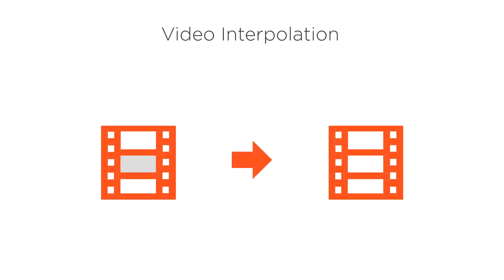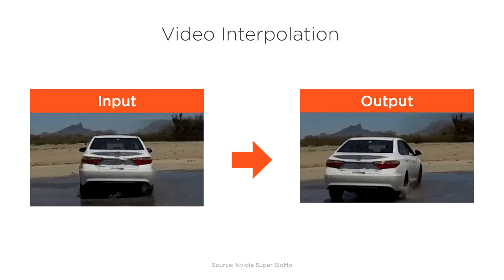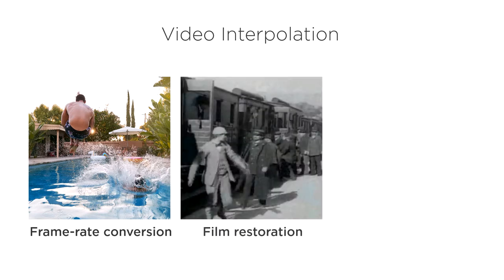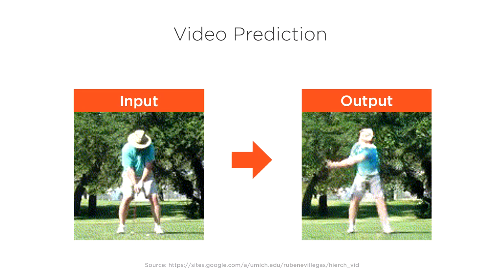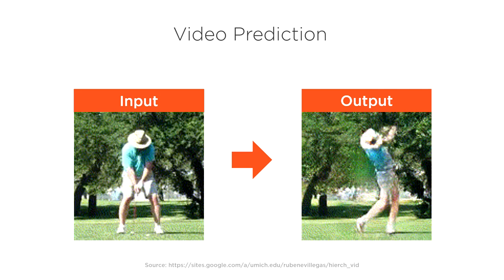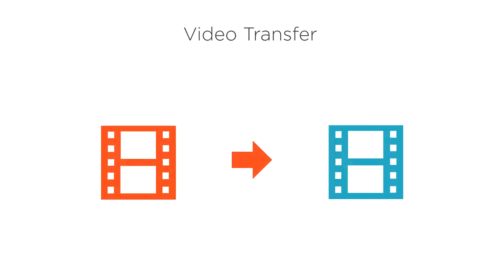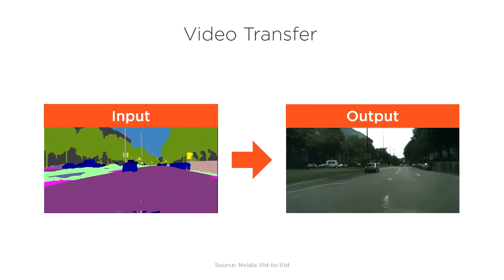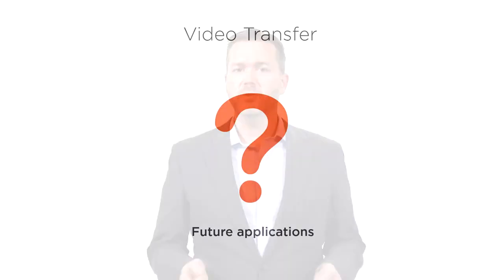How Do We Generate Videos with AI?